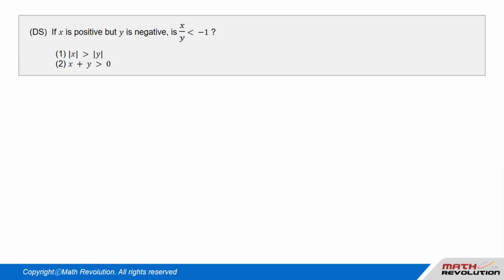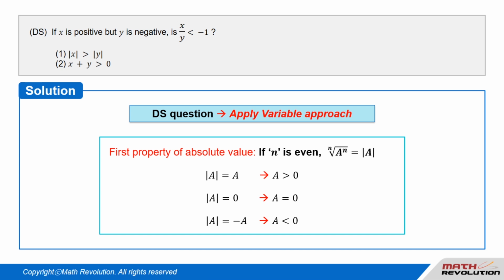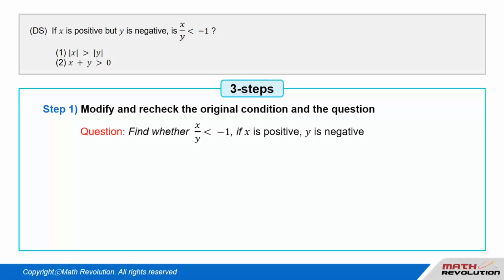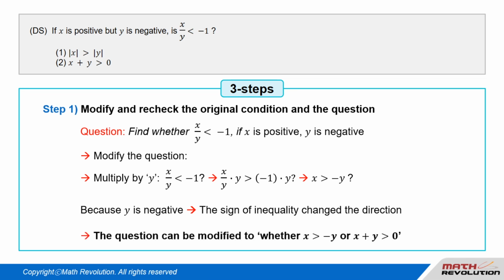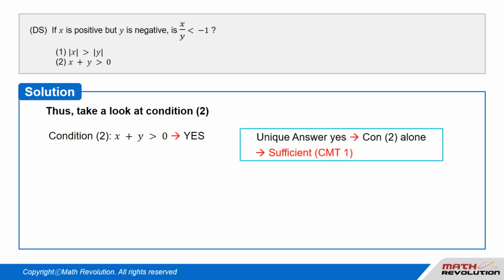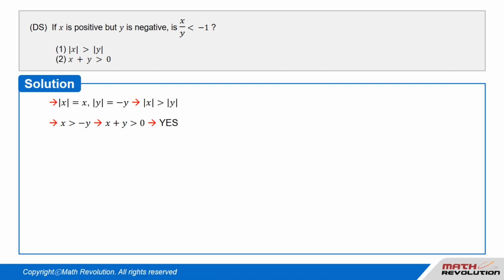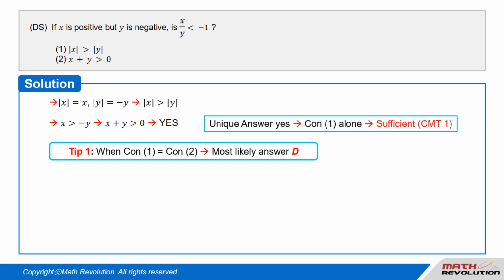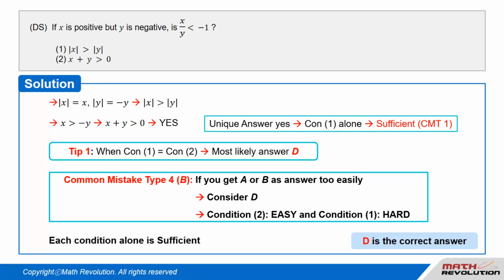M3. First Property